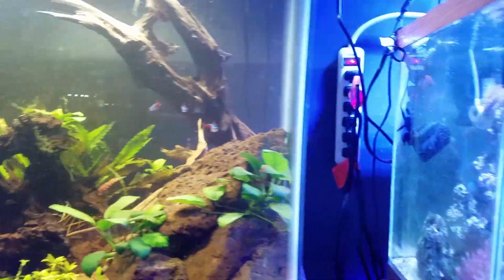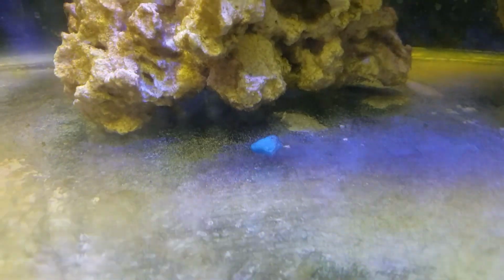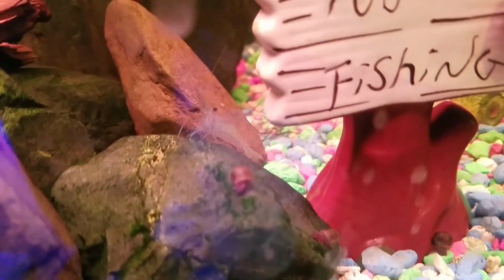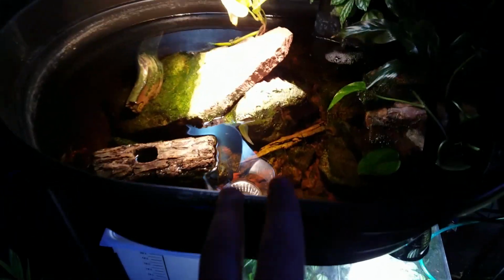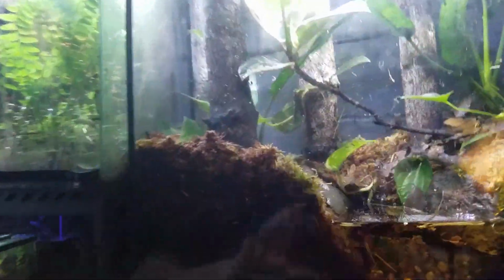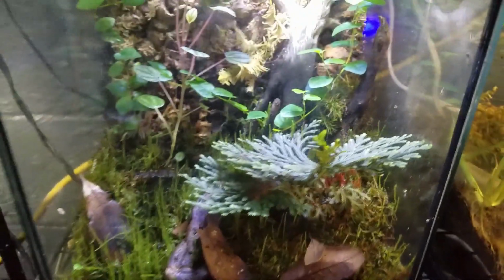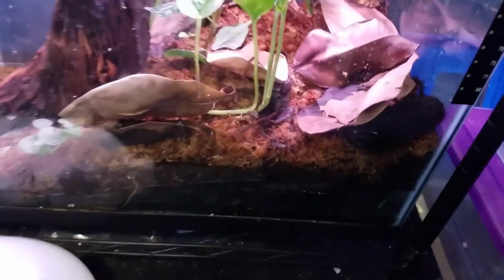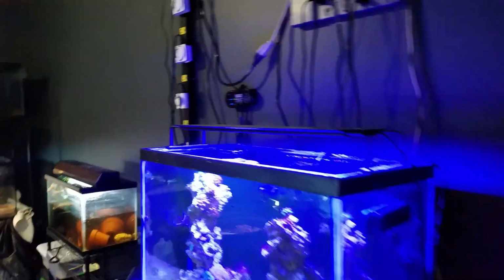Reptile and Amphibian Room Tour - April 2019